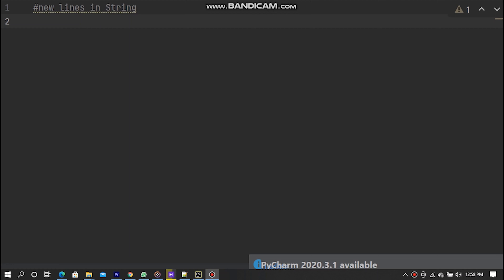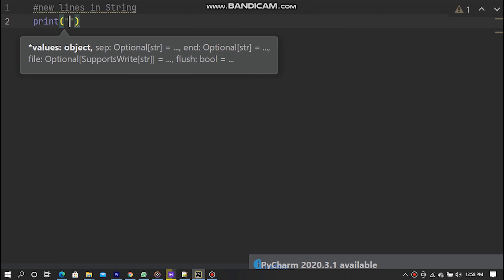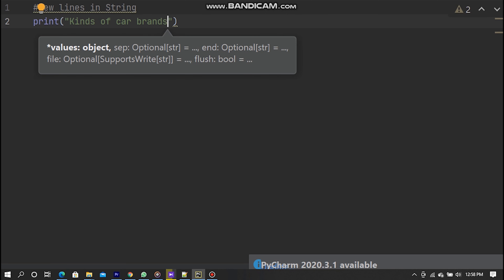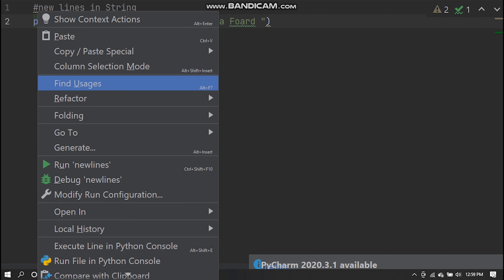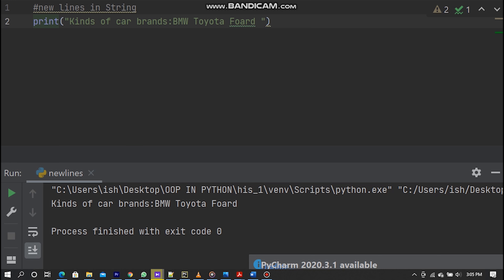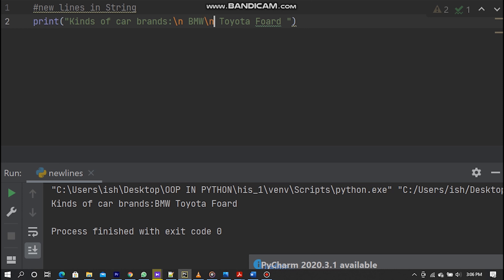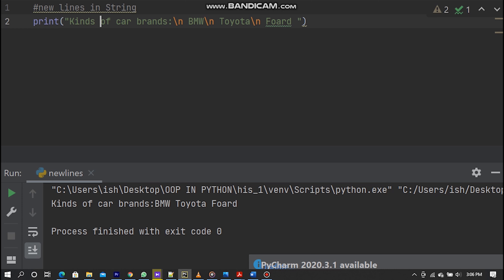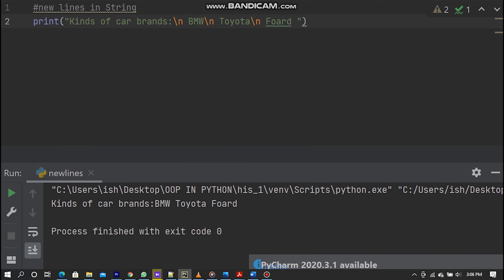Newlines in Strings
This video shows Newlines in Strings
In Python strings, the backslash "\" is a special character, also called the "escape" character. It is used in representing certain whitespace characters: "\t" is a tab, "\n" is a new line, and "\r" is a carriage return.